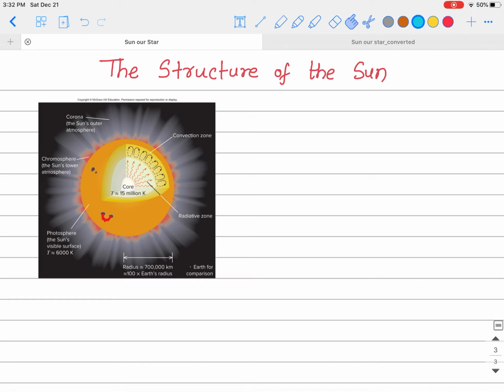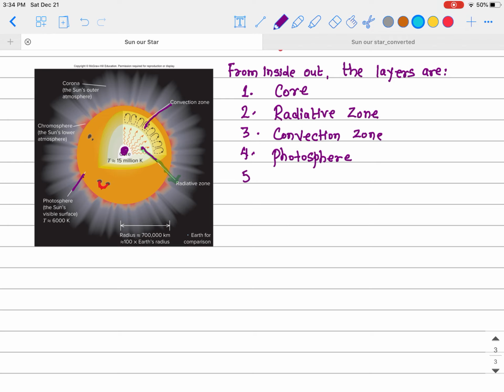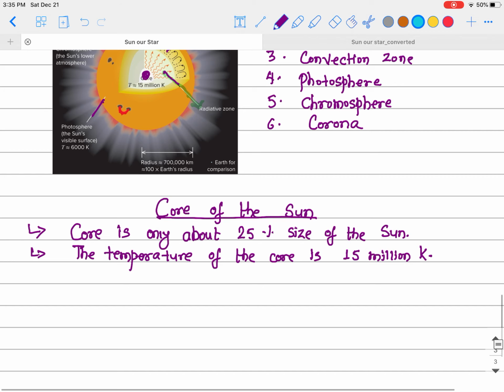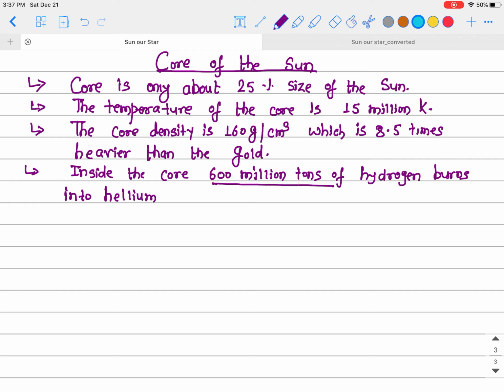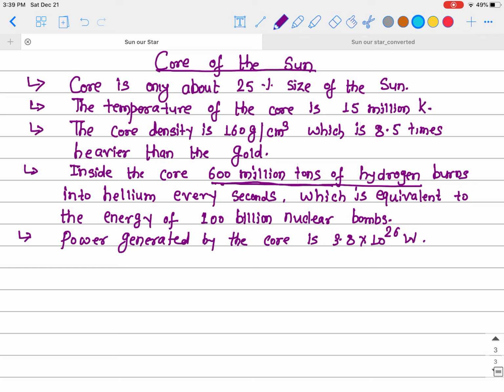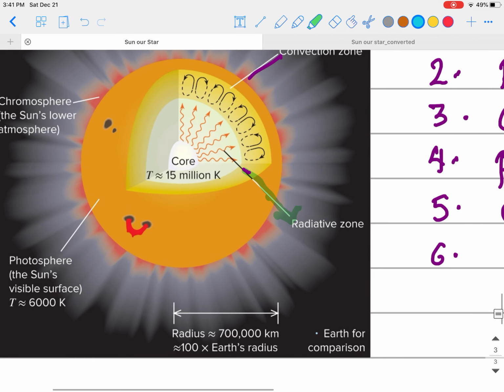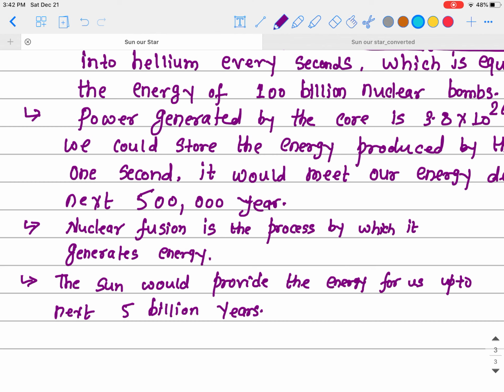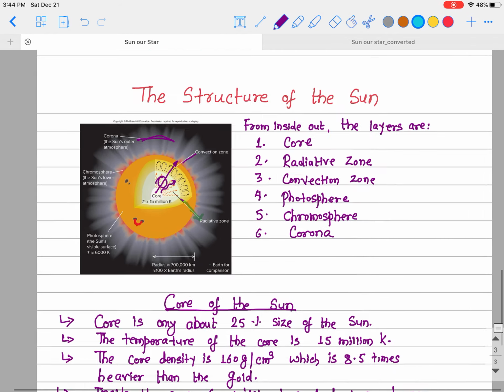Structure of the Sun # Lecture 3